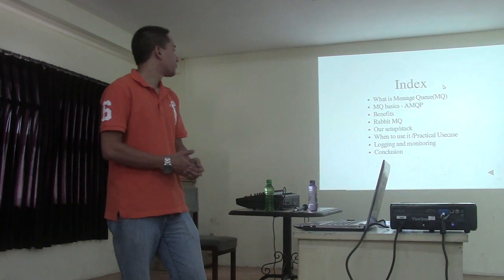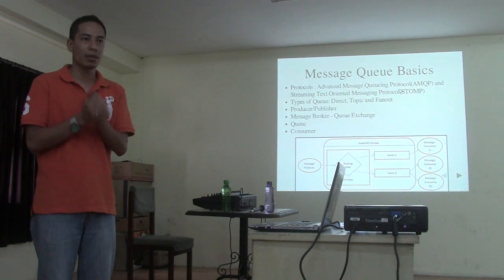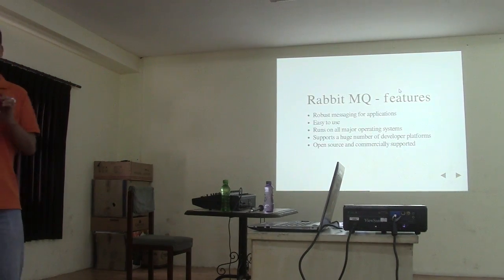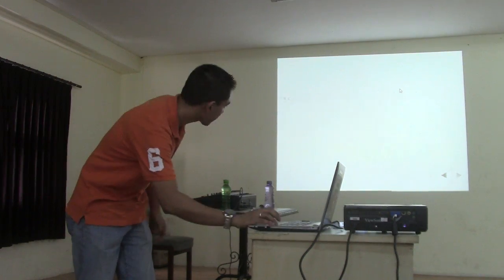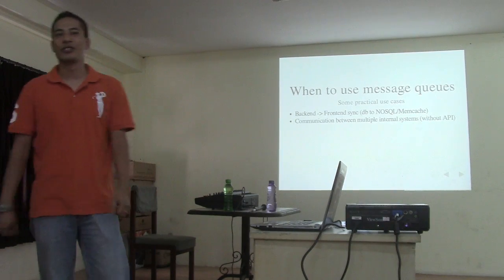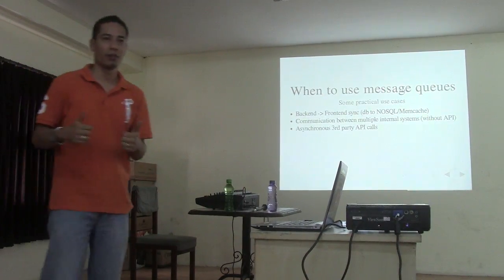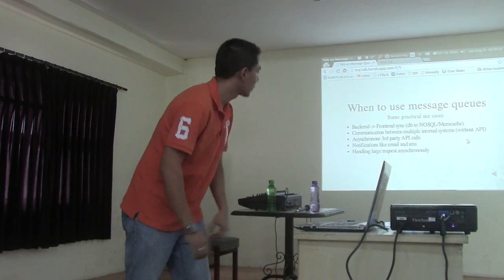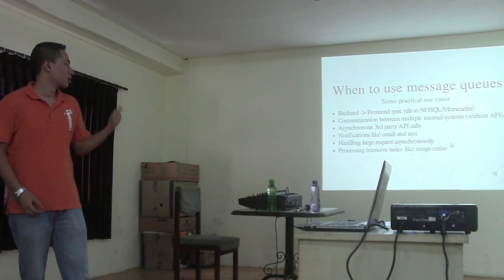Message Queue Overview (Rabbit MQ and Symfony 2)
This is talk I gave for PHP developers meetup #12 on 23-Aug-2014 at Hattiban, Lalitpur, Kathmandu, Nepal.

Here I talk about how the basics of Message Queue (MQ) and its real life use cases. Its not a complete video but the major parts are covered.